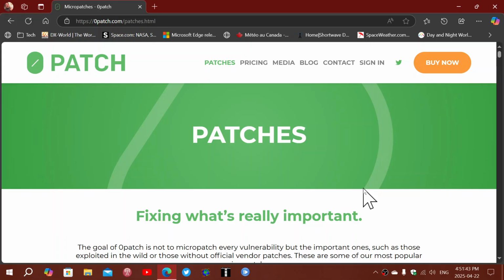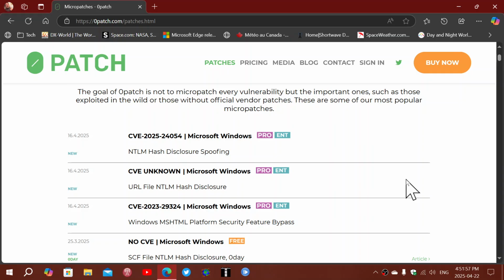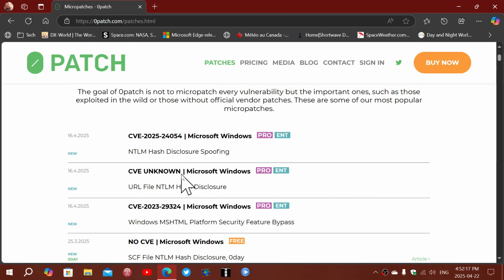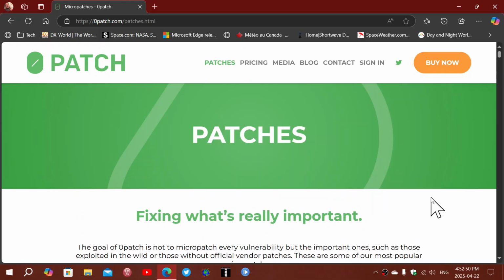Windows 10 22H2 Where to sign up for extended security updates after October 2025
Microsoft still has not put up the page to sign up and as for 0Patch, you can do it now, but why pay while they are still free